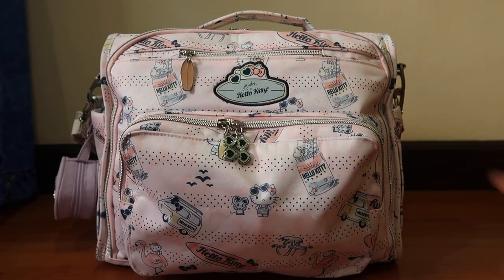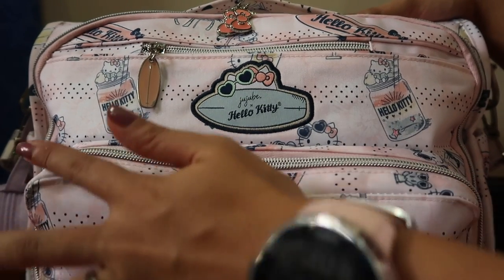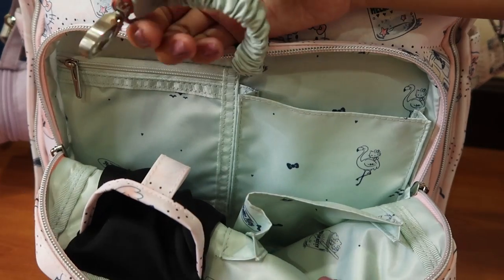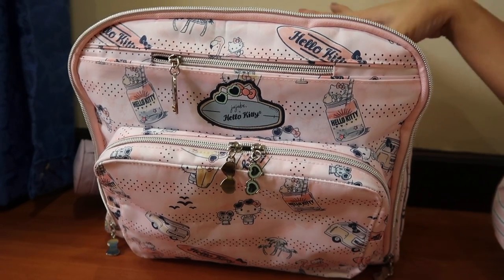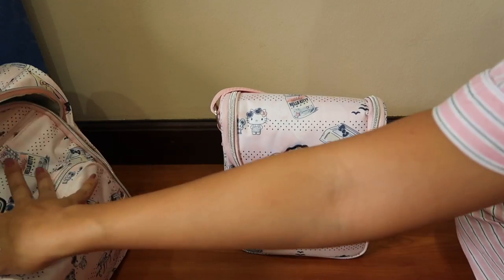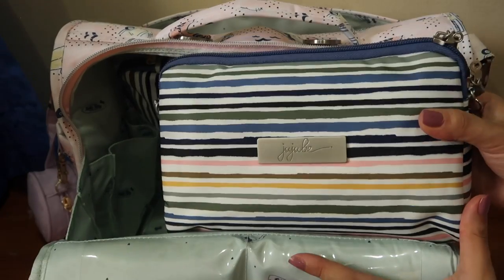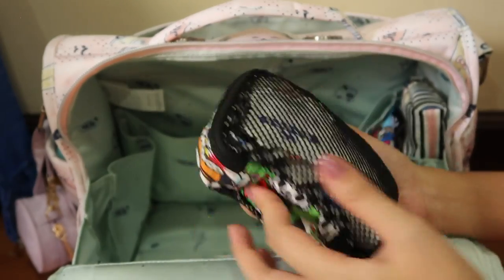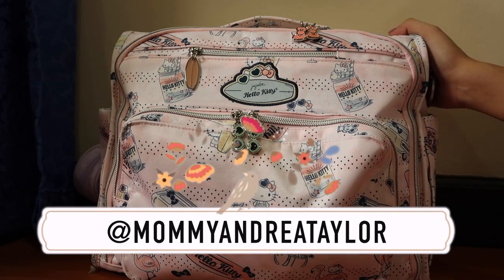JUJUBE Hello Summer BFF and Be Cool | PACKING VIDEO| Taylor Family Vlogs